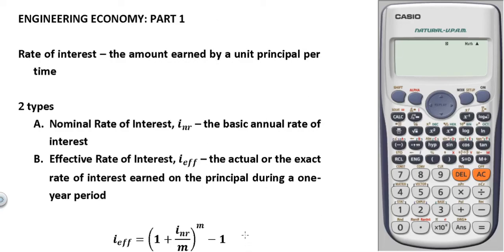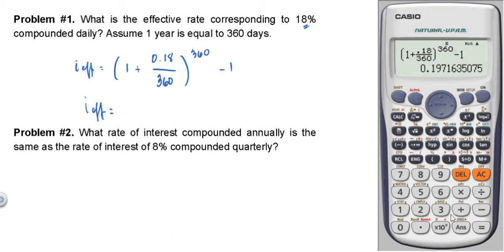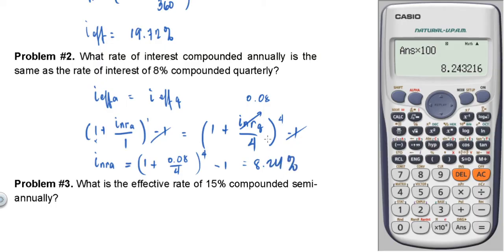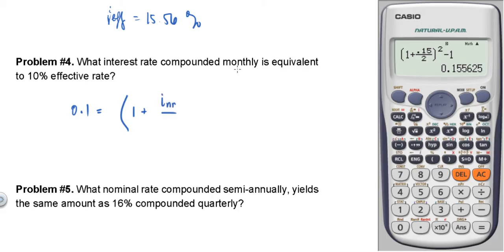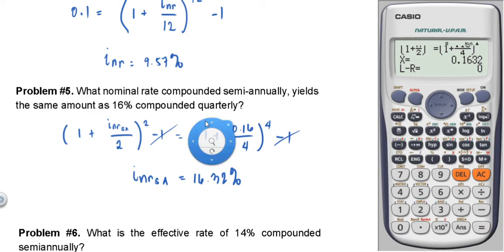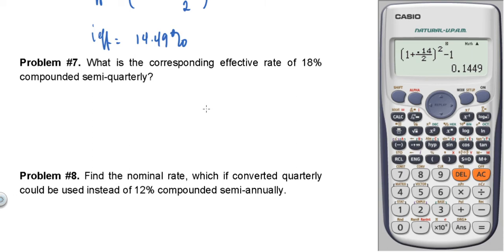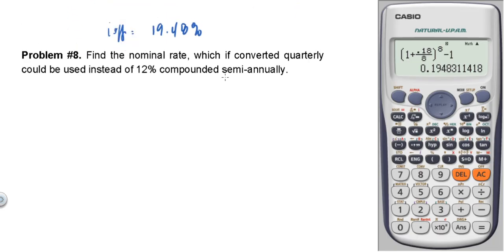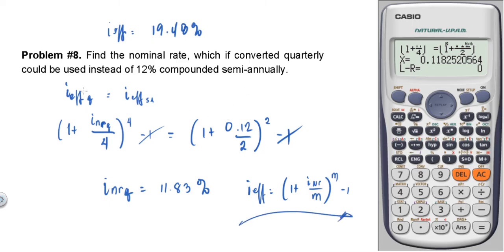Engineering Economy: Nominal and Effective Rate of Interest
Review on engineering economy board exam questions